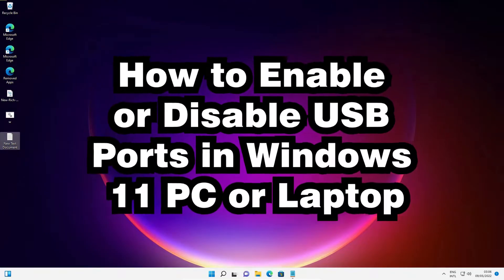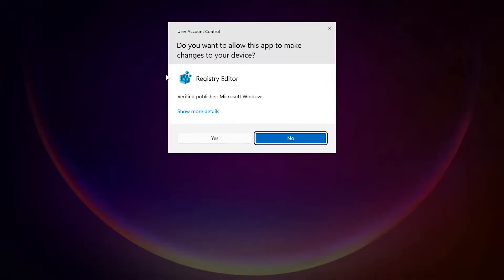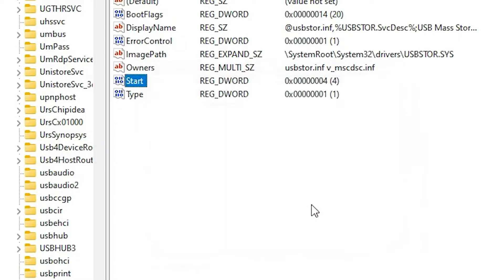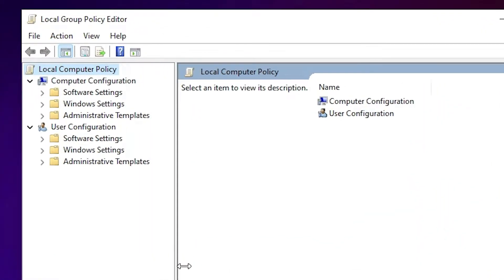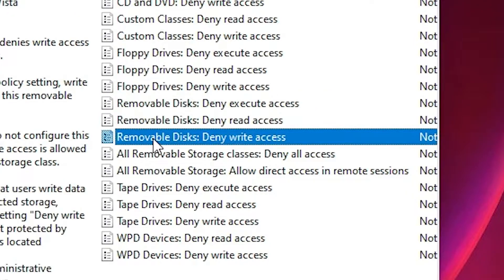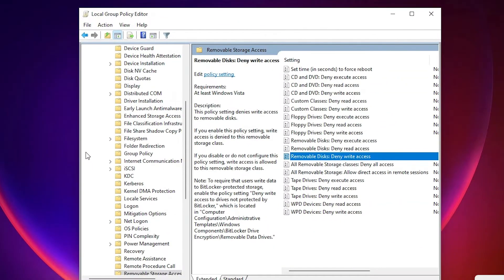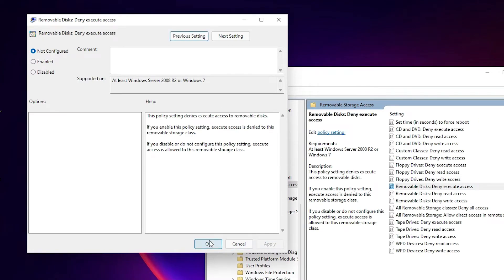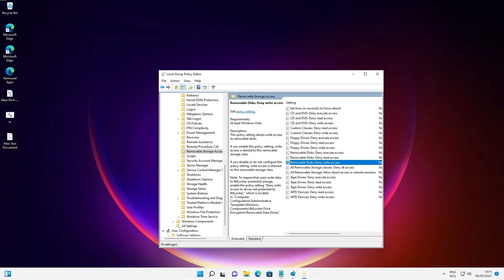How to Enable or Disable USB Ports in Windows 11 PC or Laptop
In this video we are going to see How to Enable or Disable USB Ports in Windows 11 PC or Laptop by the simplest Way.